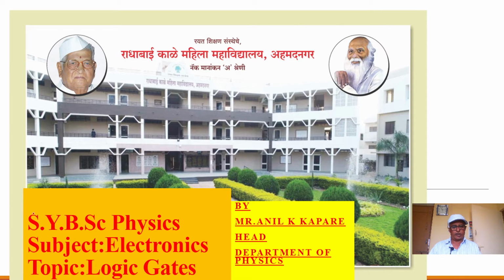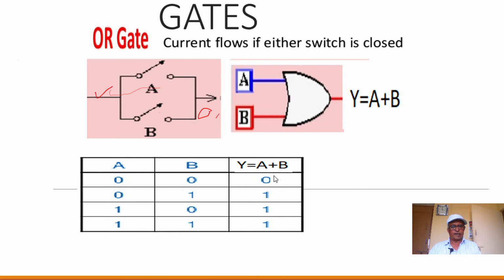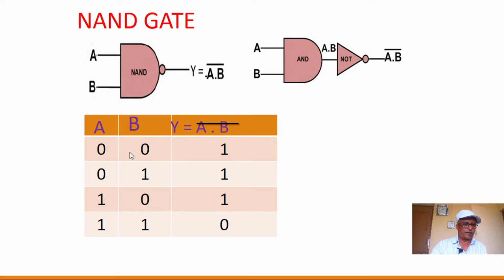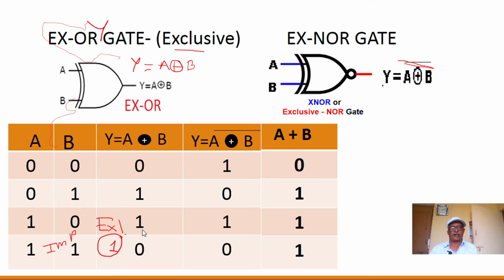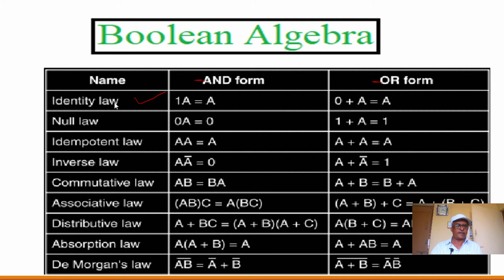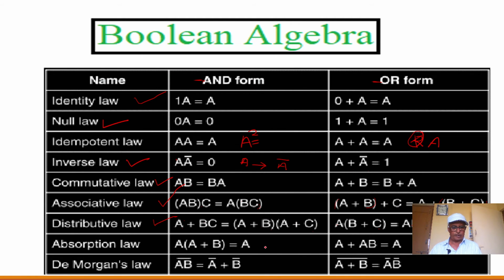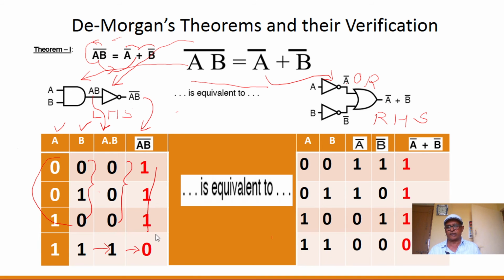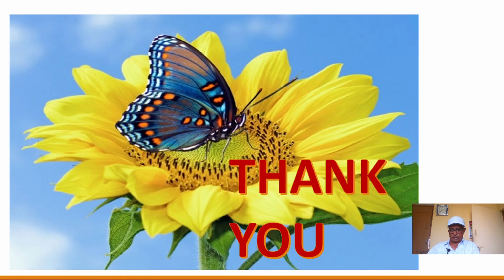LOGIC GATES, Mr. A. K. Kapare, Subject- Electronics